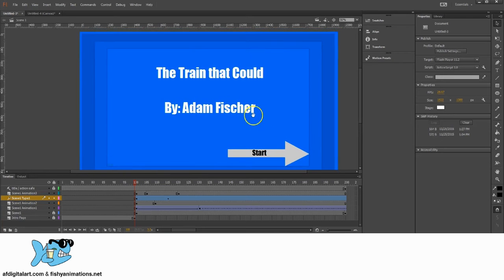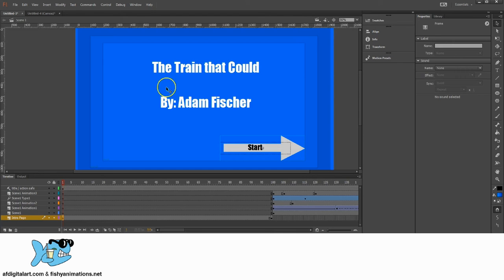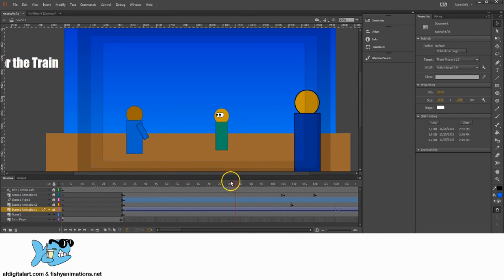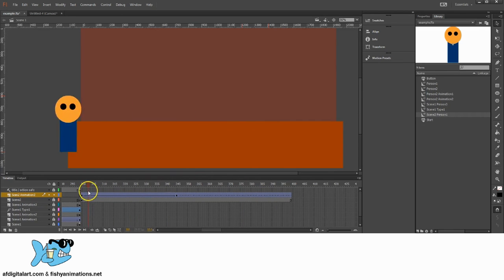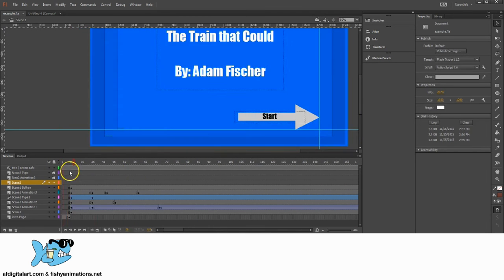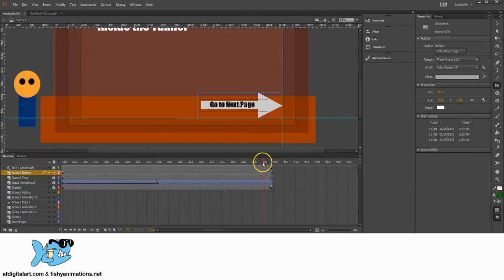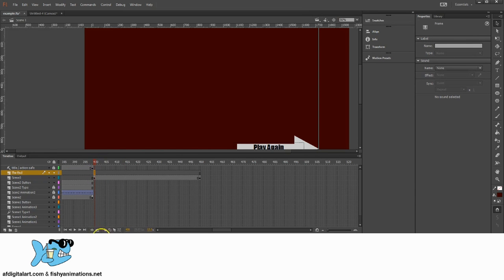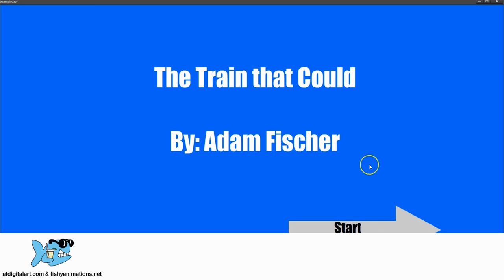Adobe Animate/Flash - Creating a Storybook Animation Part 3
Continuation of the storybook animation series - you will need to start with the video titled: Creating a Storybook Animation Part 1.